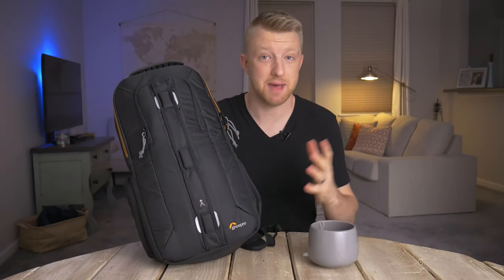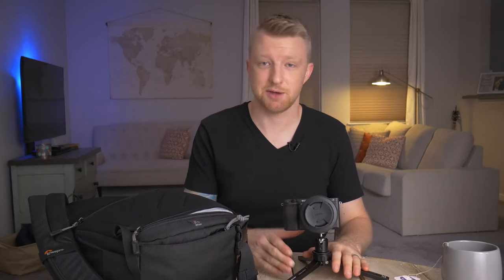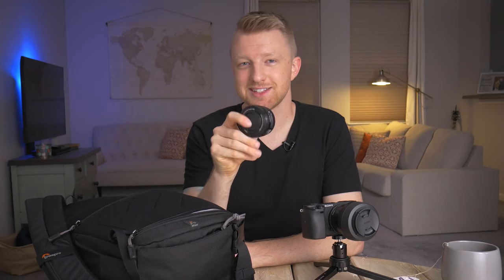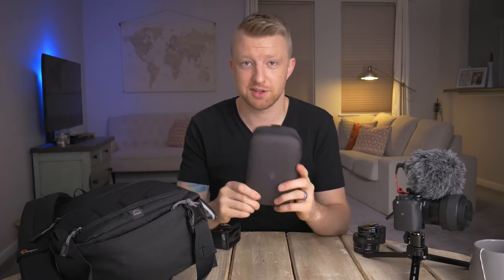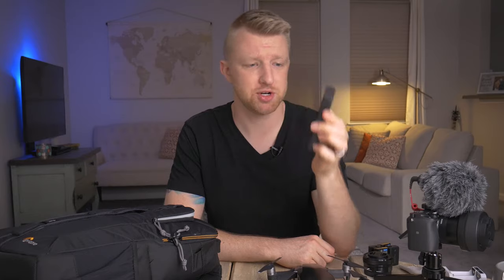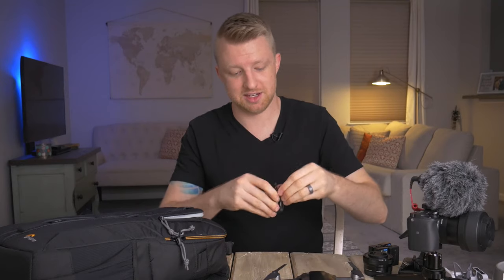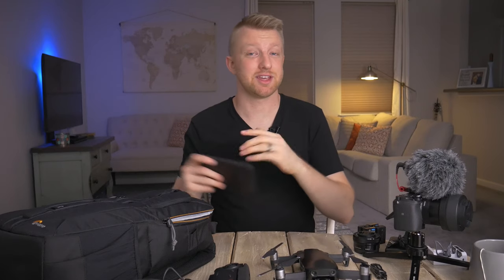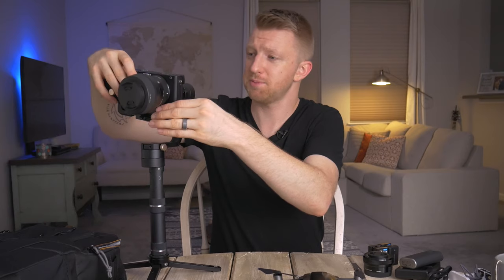What's in my COMPACT bag? | Travel Camera Gear for 4K Video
- Lowepro Slingshot bag
- Sony a6300 camera
- Sony a6400 camera
- Sigma 30mm lens
- Sony 16mm-50mm lens
- Tascam DR-10L recorder
- Rode VideoMicro microphone
- DJI Mavic Air drone
- Zhiyun Crane Plus
- Gerber Dime multi-tool
- RavPower battery charger
- Battery bank
- Slik DQ 10
- Folding sunshade

VIDEO INFO!
This video was originally recorded before our Ireland trip, but I ended up not posting it until after we returned, so the B-roll clips seen in this video are from various locations around Ireland. If you notice that this video is not quite the quality you typically see on this channel, it's because I recorded this on my secondary camera so that I could show my primary camera in the video.

THUMBS UP FOR TIMESTAMPS! 👍
0:40 - Bag
1:50 - Camera
2:55 - Lenses
4:10 - Batteries
4:30 - Microphone
5:10 - Drone
6:15 - Chargers
7:40 - Multitool
8:25 - Drone controller
8:55 - Audio recorder
9:40 - Sunshade
10:05 - Battery bank
10:20 - Gimbal

MUSIC!
- Jay_You @ Freesound.org

OUTDOOR CHANNEL!

ARE YOU REALLY STILL READING THIS?
✋ High five if you've made it this far! There can be a lot of text to wade through in these descriptions! My own mother wouldn't even read this far and she's been watching my videos since I was 12 years old. Thanks for being a friend!